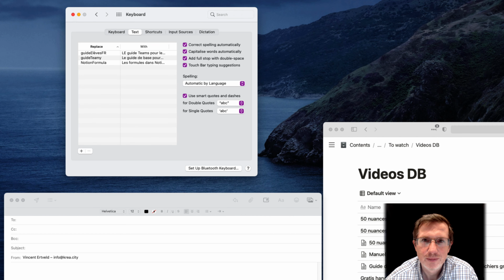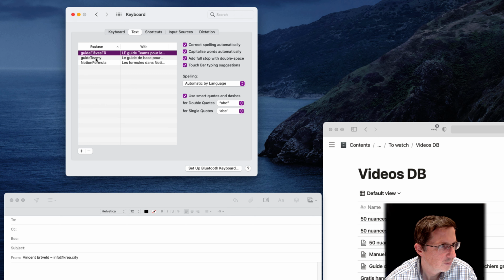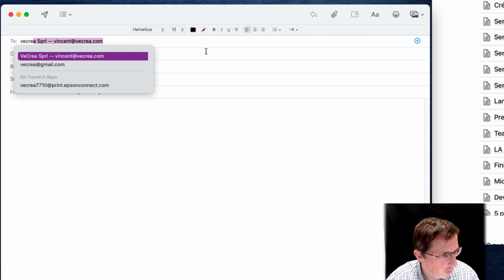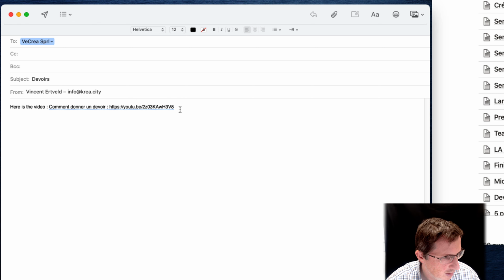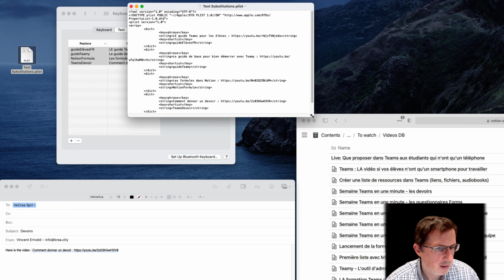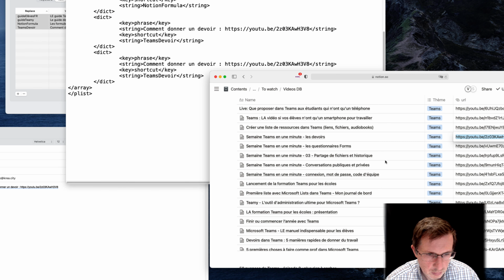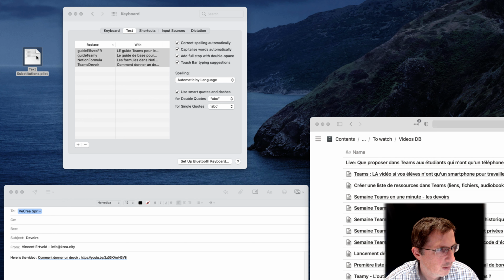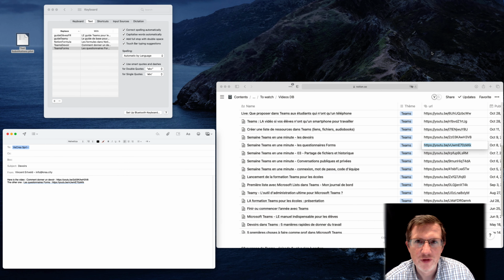Text substitution - How to automagically replace a shortcut with text